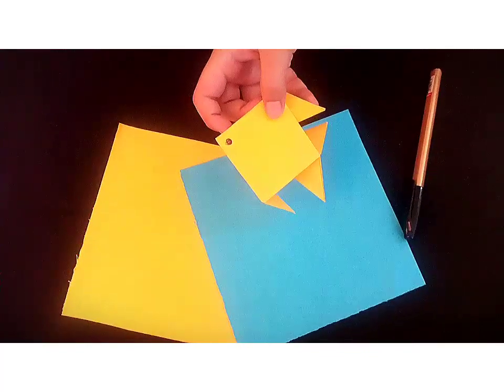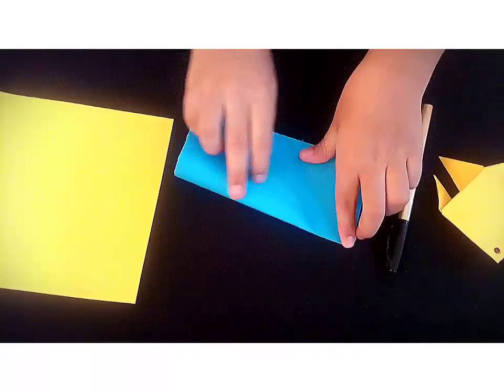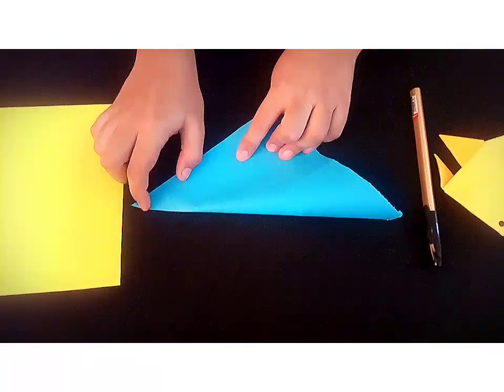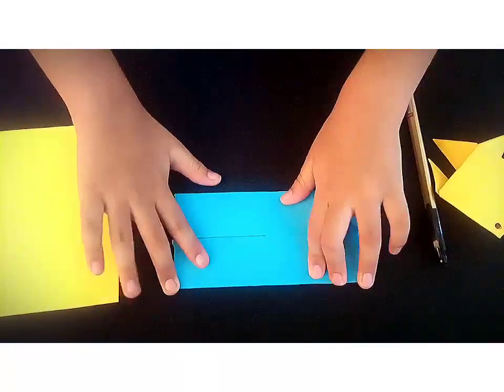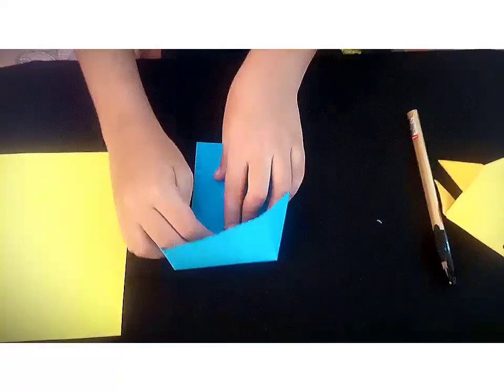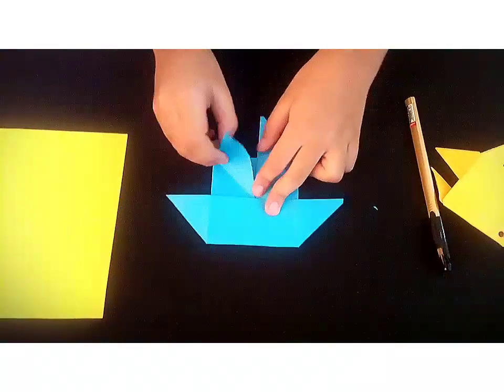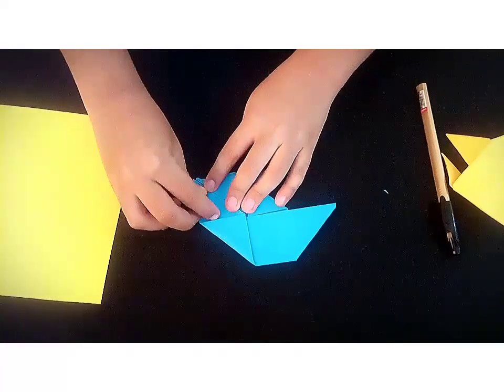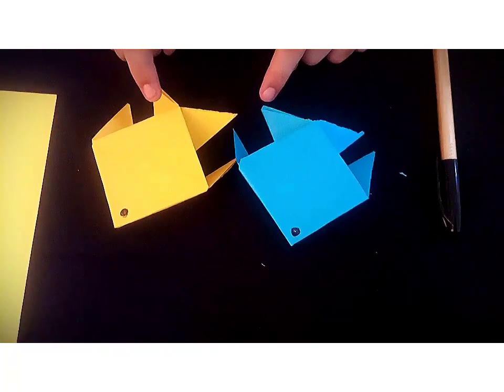How to make Origami Paper Fish in five minutes..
Origami Fish in 5 minutes step by step tutorial. Learn With Rumi